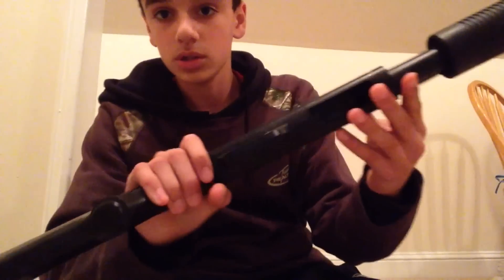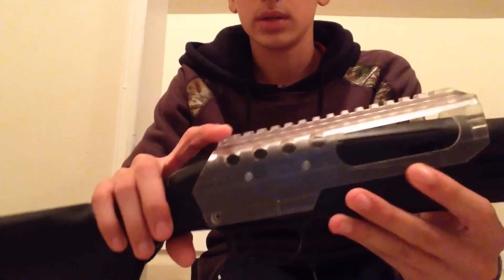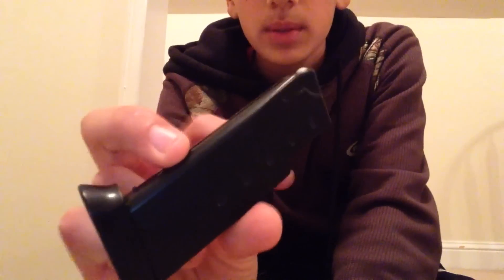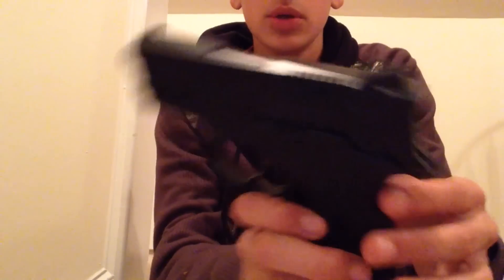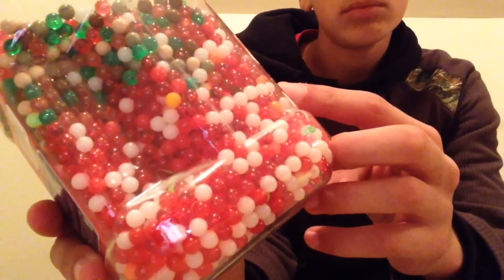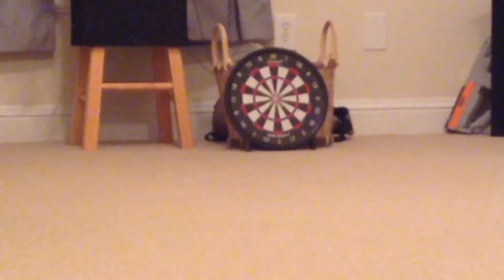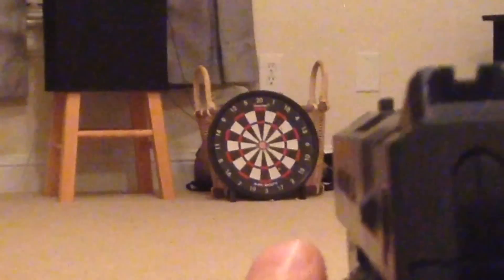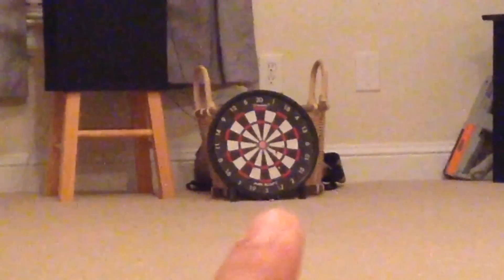Mossberg airsoft tactical shotgun kit [ review and shooting test] / full stock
Shotgun full stock
: 355 fps
: comes with 2 magazines ( each can hold 180 BB's)
: Lightweight
: good accuracy

Compact .45
: 162 fps
: accurate
: holds 70 BB's in a clip
: shoots pretty good!

HOPE YOU ENJOYED THIS REVIEW ITS A GOOD DEAL FOR 35.00 $